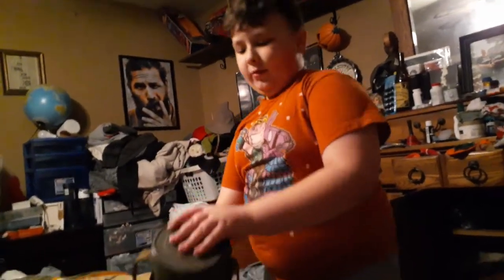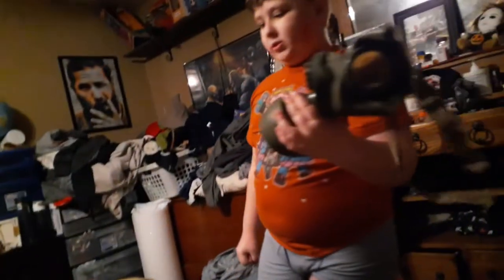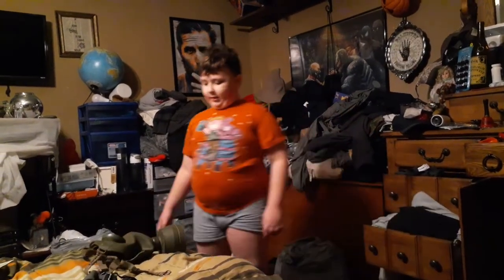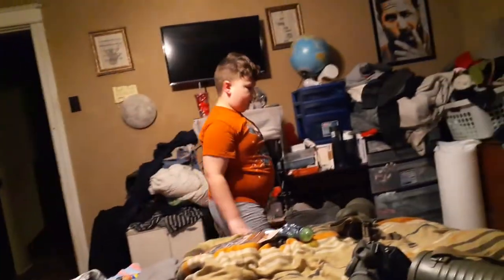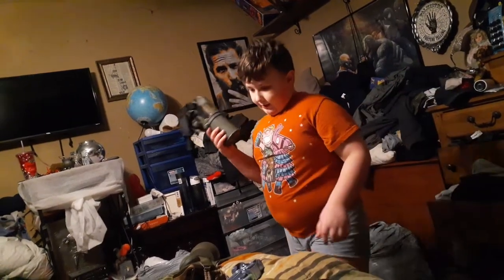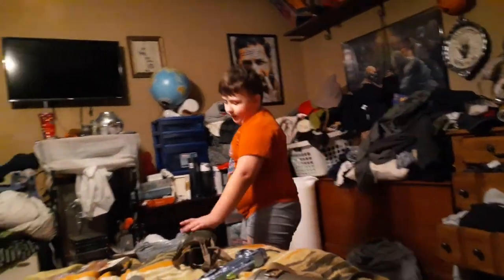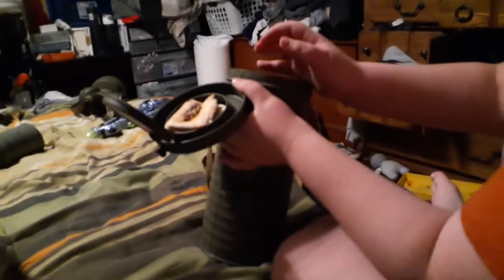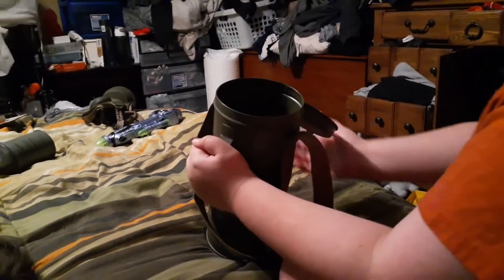mountain troop swiss gas mask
my kid loves gas masks